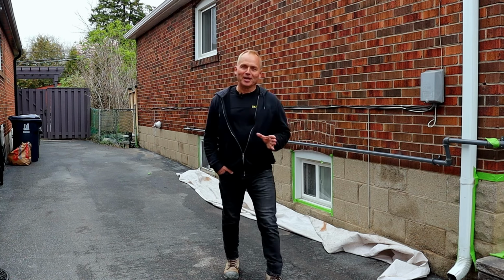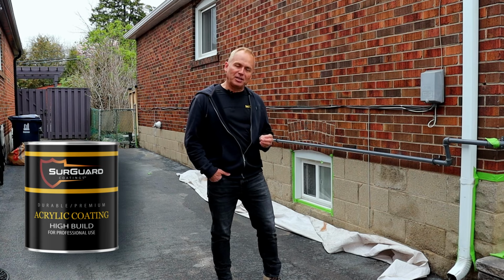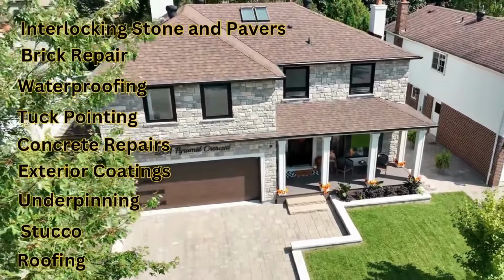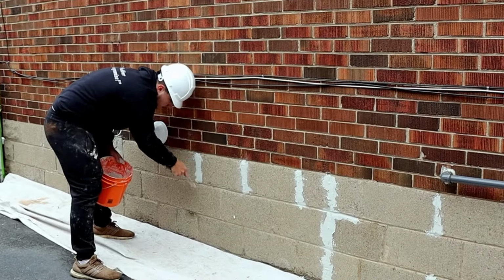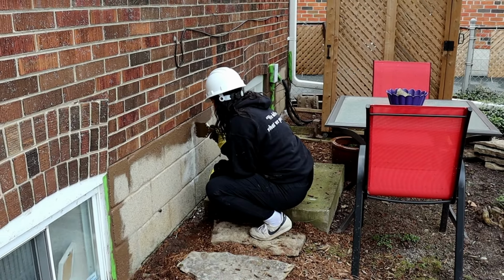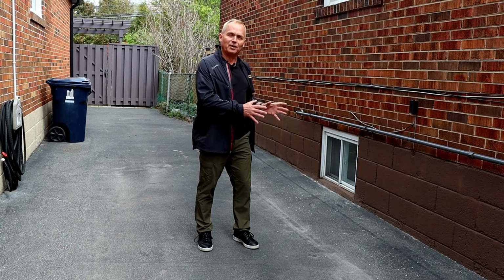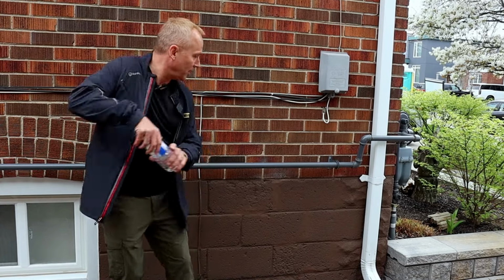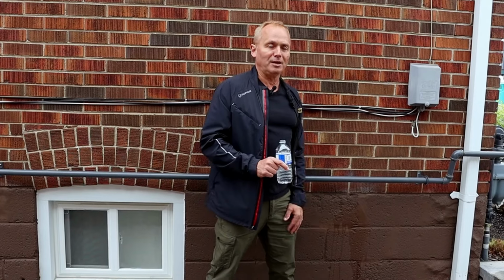PROTECT YOUR FOUNDATION WITH SURGUARD IN 2025!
Are water damage and erosion threatening your home's foundation? In this video, watch as A&A Masonry demonstrates how Cementitious Concrete Patching Compound and SurGuard High Build Acrylic Coating work together to restore and protect a damaged foundation.

This step-by-step process ensures a flawless, long-lasting finish that enhances curb appeal while safeguarding your home from future erosion.

How We Fixed It:
Cementitious Patching:
Filled cracks and holes with a ready-to-use patching compound.
Used brush handles to delineate block seams for a natural mortar joint look.

SurGuard Preparation:
Applied precise brush strokes to cut around seams, corners, windows, and conduits.
Ensured full absorption of the coating into the concrete for maximum bonding.

SurGuard Application:
Two full coats of SurGuard provided:
Enhanced Aesthetics: A seamless blend with the brickwork.
Ultimate Protection: Long-lasting defense against water erosion.

Why This Solution Works:
- Cementitious Compound: Easy to use, perfect for difficult erosion spots, and leaves a natural look.
- SurGuard Coating: Waterproof, durable, and UV-resistant with unmatched adherence.
- Complete Protection: Restores structural integrity and prevents future water damage.
- Curb Appeal: A clean, polished finish that complements your home’s exterior.

Contact A&A Masonry today for professional foundation repair solutions that last.

Foundation repair, SurGuard, Cementitious patching, water erosion fix, masonry restoration, waterproof foundation